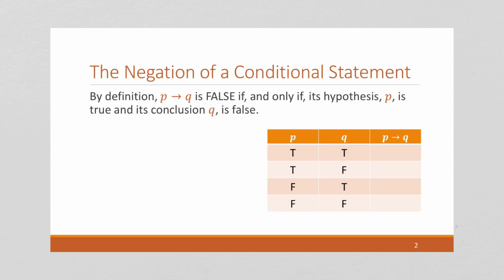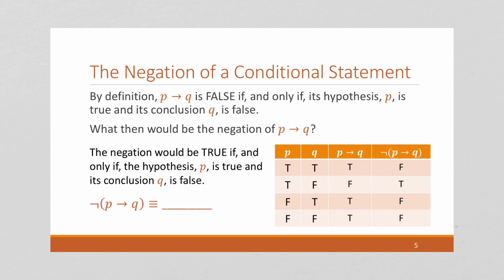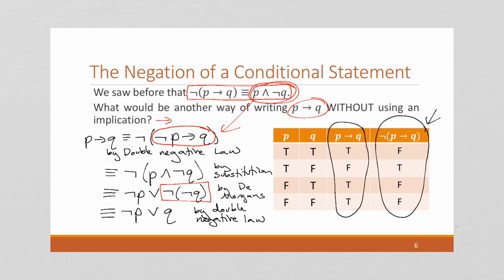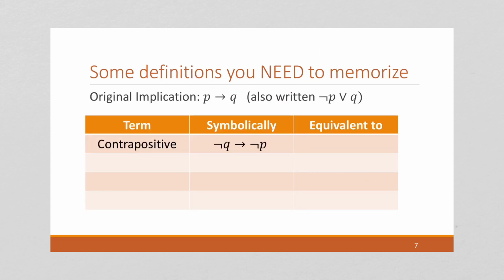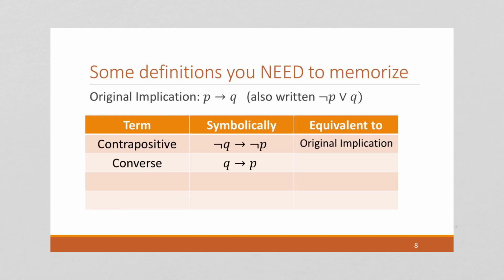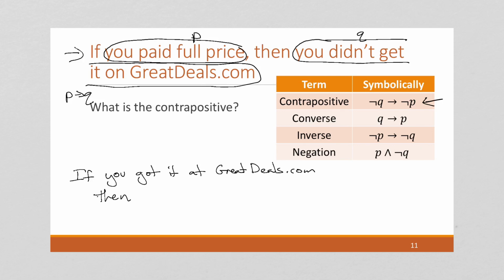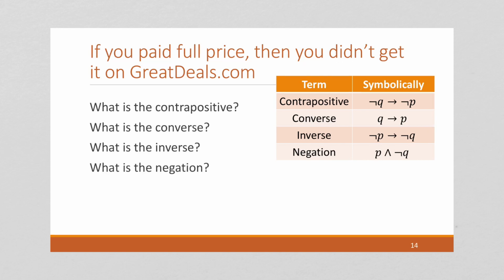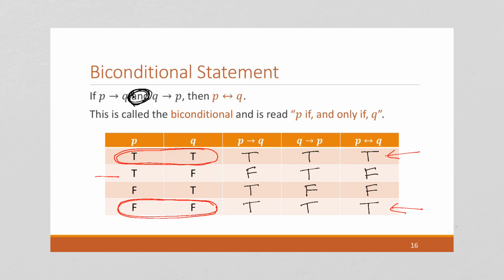M1 V4 Forms of Logical Statements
Discrete Mathematics
Module 1 - The Logic of Compound Statements
Video 4 - Forms of Logical Statements

As noted in the comments, at 4:15 I state that F implies F is true, but I write F accidentally.  This should be a T.